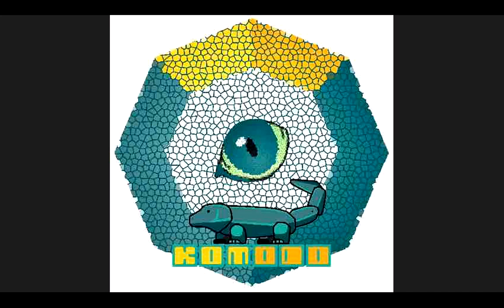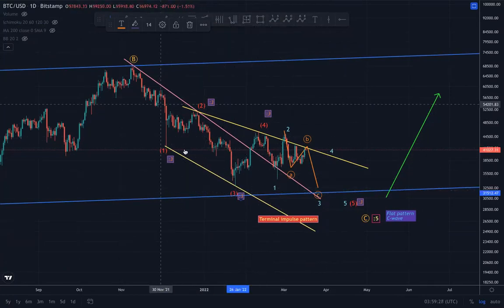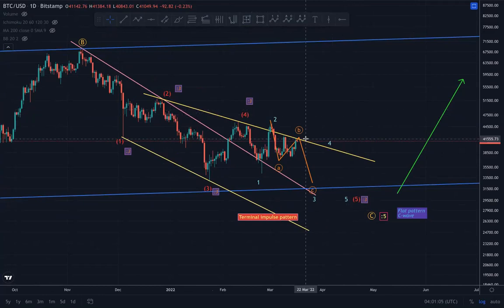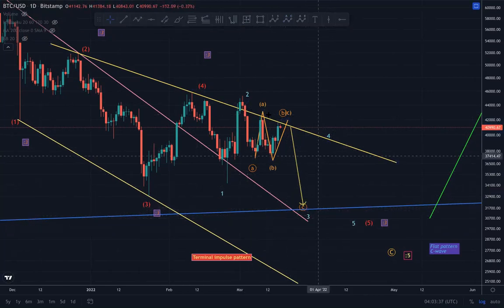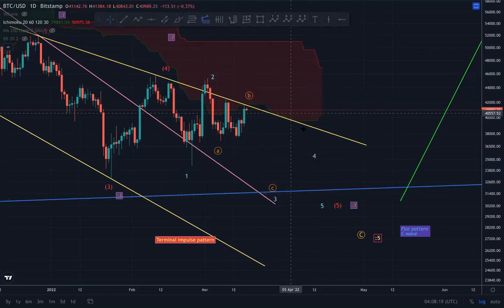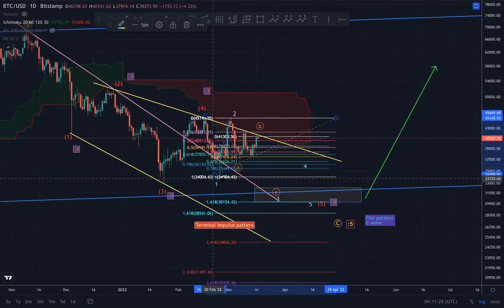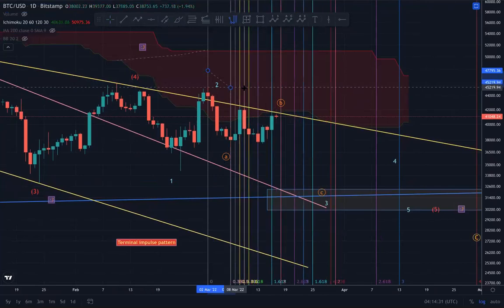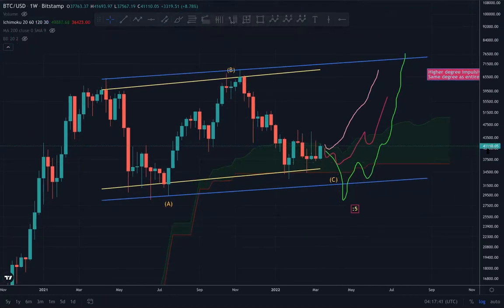BTC dump update - March 17 - Chop & Drop - Neowave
Fog of war price action clarity